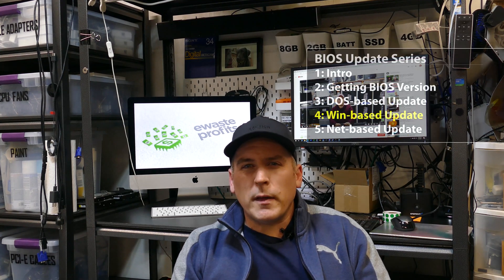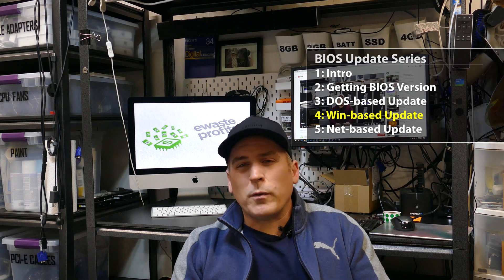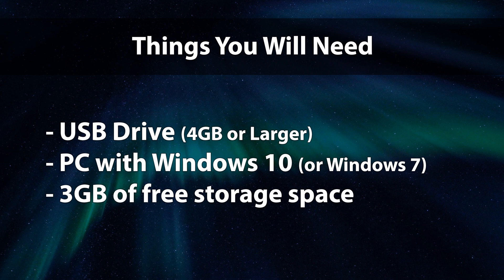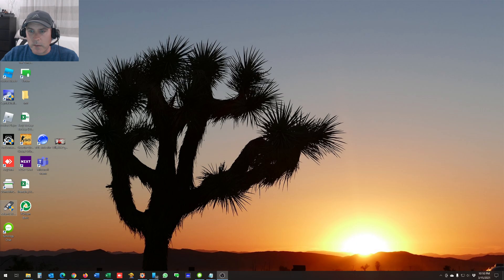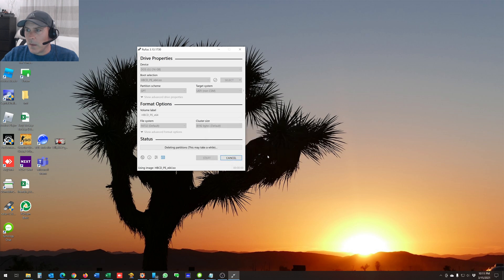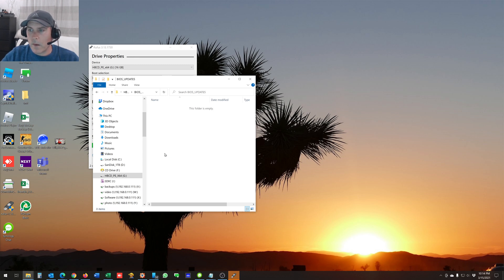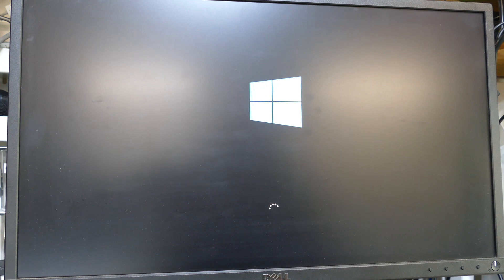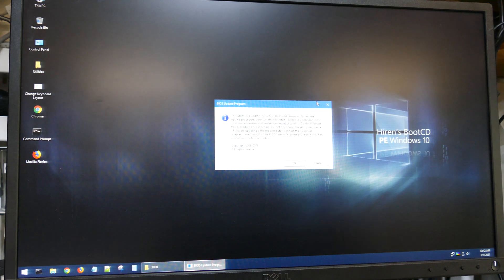Updating your BIOS with Hirens Boot CD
How to update your PCs BIOS by using Hirens Boot CD. In this video we show you how to create a Hirens USB drive and show you the process of updating your BIOS using Hirens.

BIOS Update Series
4: Win-based Update - (This Video)
5: Net-based Update - Coming Soon